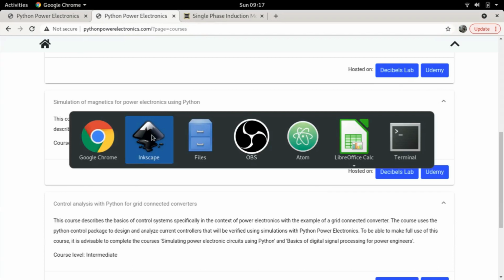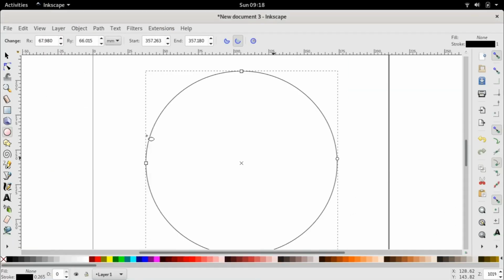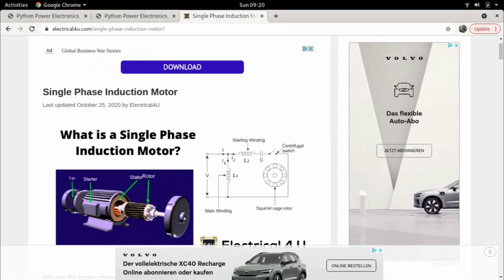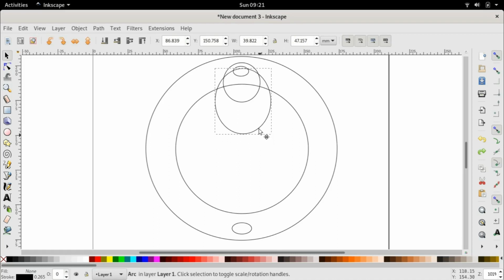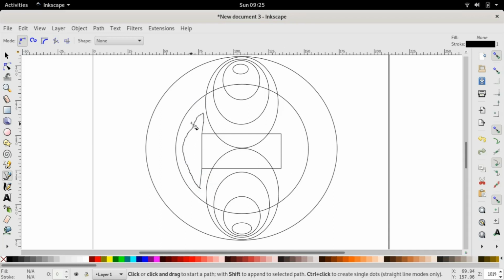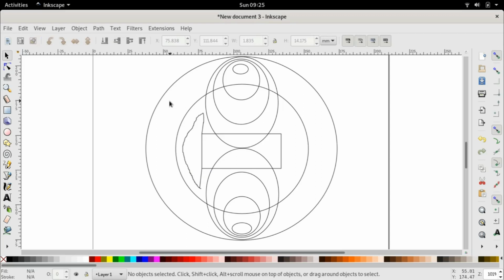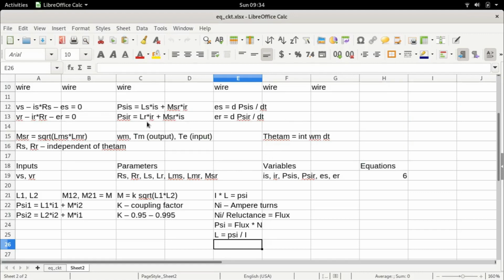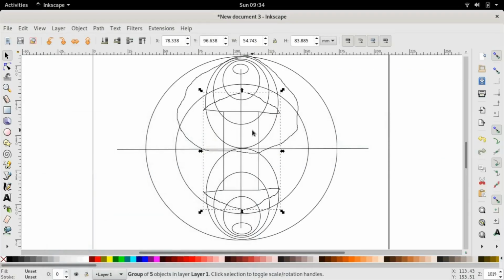Stator inductance with a salient pole rotor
In this video, I describe how a salient pole rotor results in the stator inductance being a function of the rotor angle.